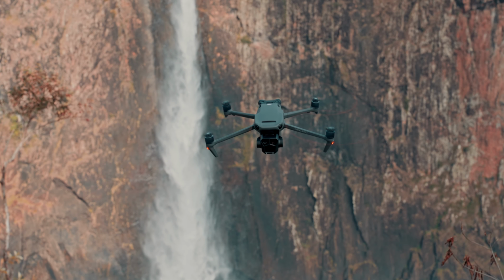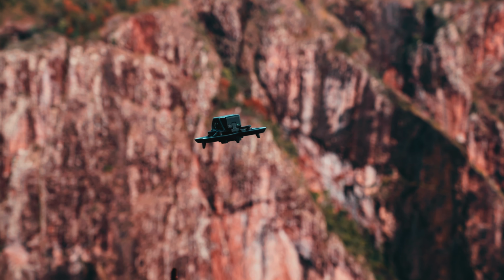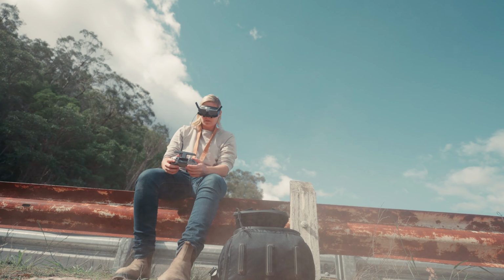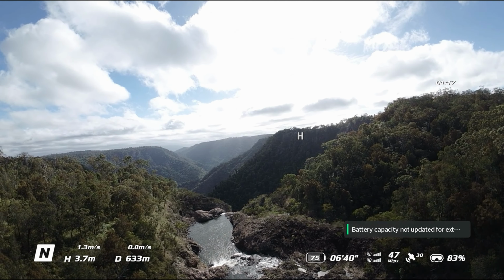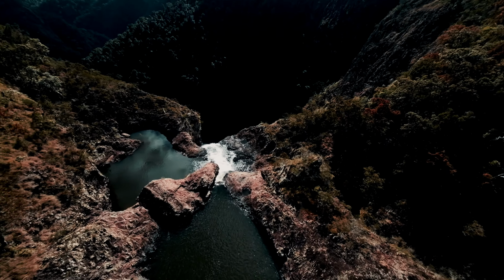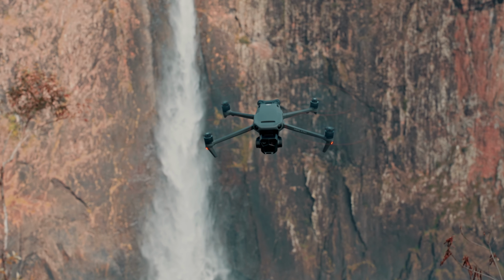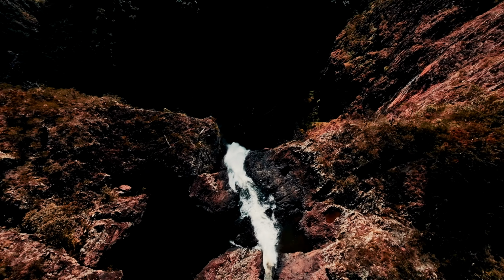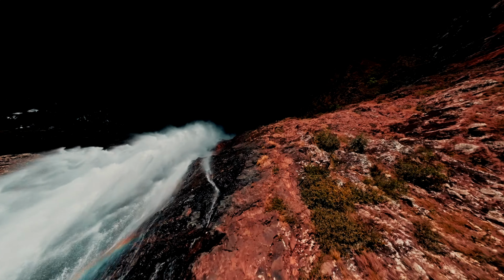MAVIC 3 PRO VS DJI AVATA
(FREE WEBINAR) 7 Secrets To Cinematic Drone Videos -

🎧 MUSIC

Artlist ( 2 months Free)

Best Vlogging Microphone

Best Mid Wireless Microphone

Best Pro Wireless Microphone

Pro Shotgun Microphone

Favorite Drone

Favorite Gimbal

Camera I Use For YouTube

Pro Camera I Use

Camera Cage

Top Handle

Nato Rail

HDMI Cable

SSD Drive For Atomos Monitor

Atomos Monitor / Recorder

Small HD Pro Monitor

CFExpress Type A Cards

Best Action Camera

Best Mid Lens

Best Wide Lens

Best Wide Zoom Lens

Ultra Wide Zoom Lens

Best all-round lens

Favorite Telephoto Lens

Black Mist Filter

High Quality Variable ND Filter

Best PRO Filmmaking Light

Best Portable Small LED

Favorite LED RGB Tube Light

Best Action Camera

GoPro Macro Lens

Moza Slidepod

🚁MY FAV DRONES & GEAR

Favorite Drone

Best SMALL Drone

DJI FPV GoPro 3D Mount

DJI FPV Drone

DJI FPV Cinewhoop Drone

Landing Gear Extensions

Drone Case

🎧 MUSIC

💻 EDITING TEMPLATES / ASSETS

Motion Array

The best templates and assets for Premiere Pro, After Effects, FCPX & DaVinci Resolve!

❤️ SOCIALS

🚀 VERO - @amycreighton